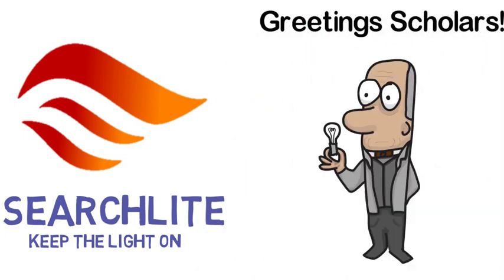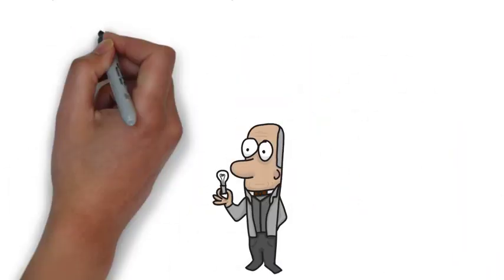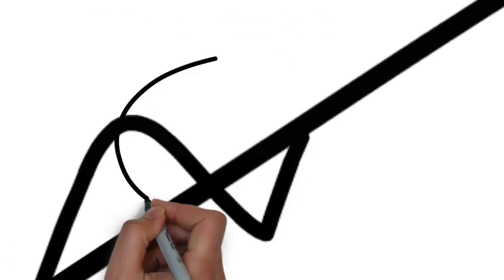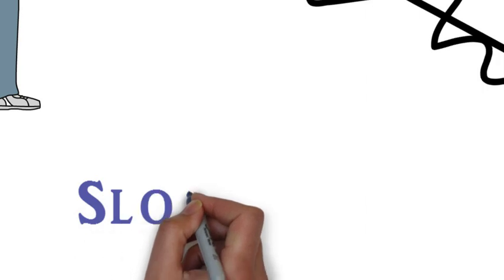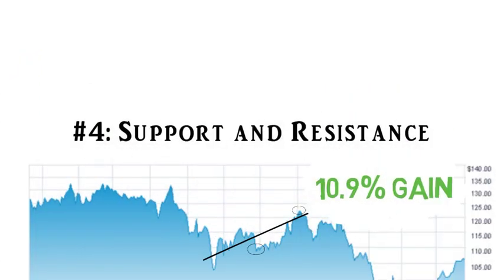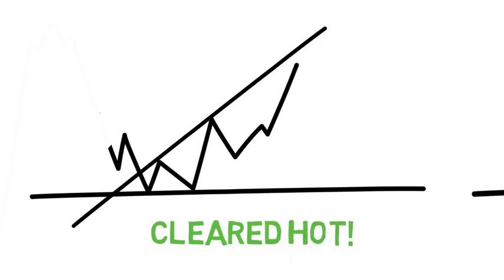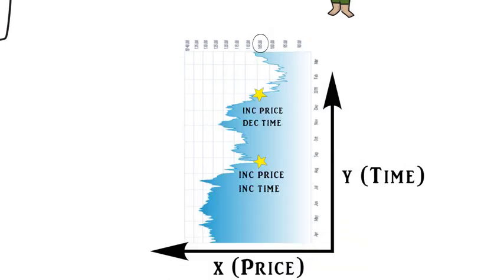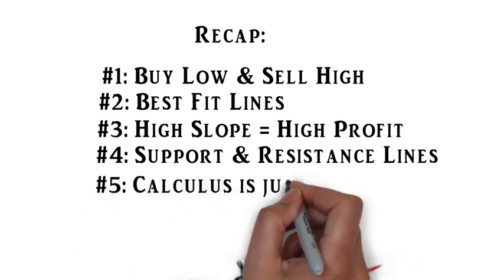How to Get Rich with Calculus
Here's a book about financial calculus

Summary

1: Buy Low & Sell High
2: Best Fit Lines
3: Higher Slope = Higher Profits
4: Support & Resistance Lines
5: Calculus is just Rates of Change